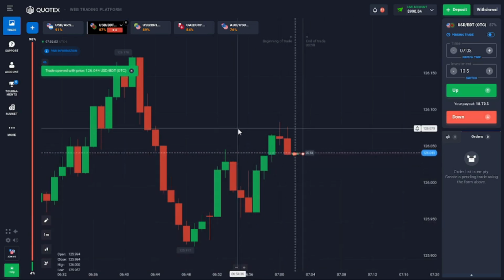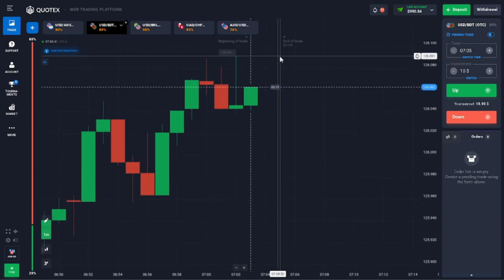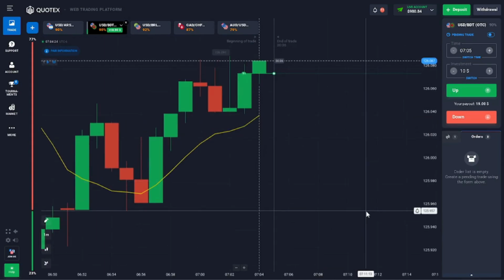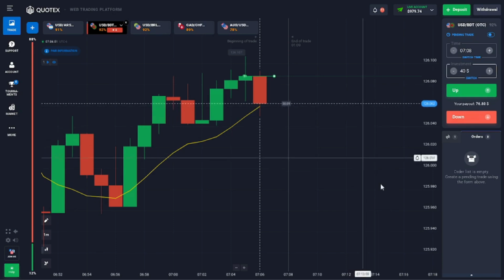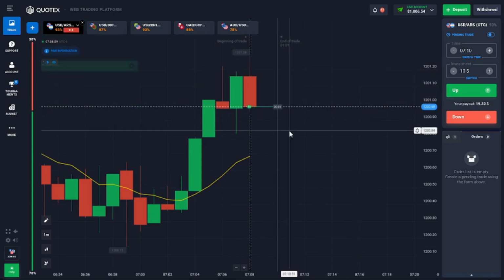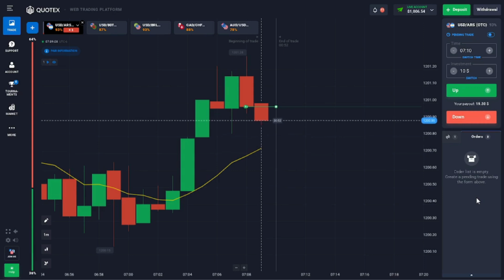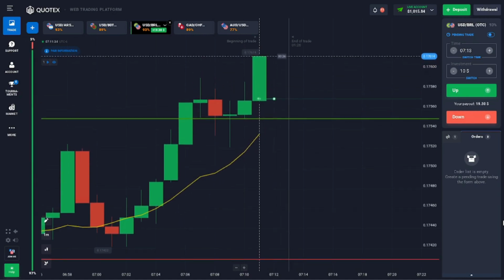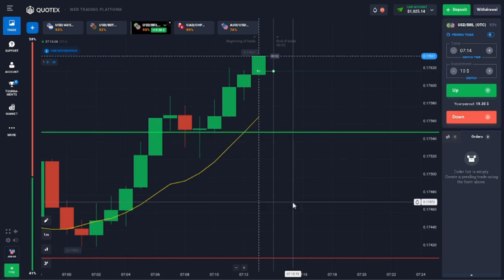How to Make $50 Daily in Binary Trading as a Beginner | Low-Risk Strategy Explained!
How to Make $50 Daily in Binary Trading as a Beginner

Are you a beginner in binary trading and want to start earning consistently with low risk? In this video, I’ll show you a simple and effective method that can help you make $50 per day without risking your entire account.

✅ Low-risk strategy
✅ Step-by-step guide
✅ Realistic profit goals

📌 Whether you're new or struggling to stay consistent, this video from Trade Craft Academy is the perfect starting point for your binary options journey.